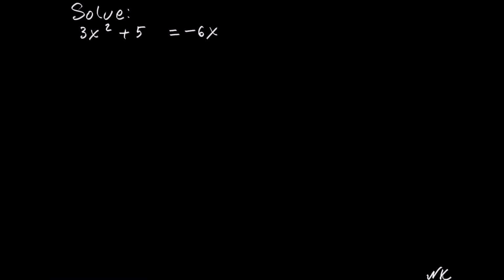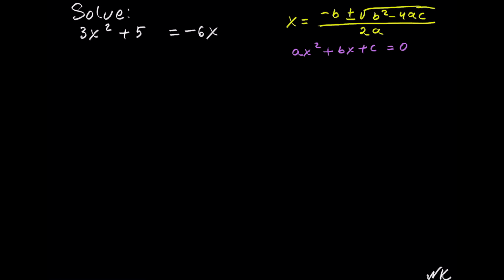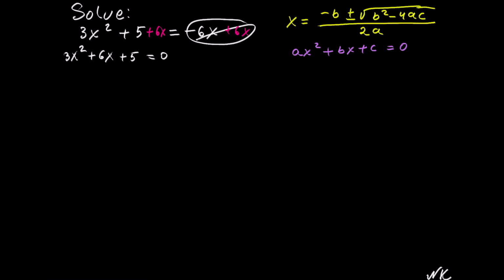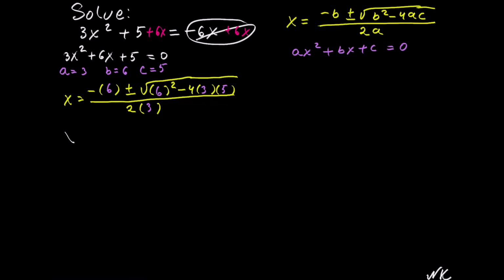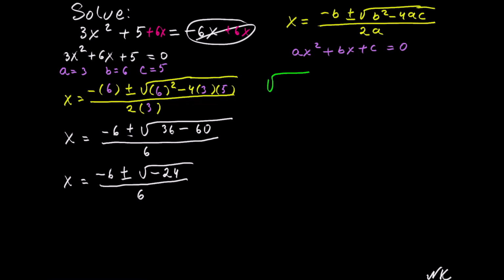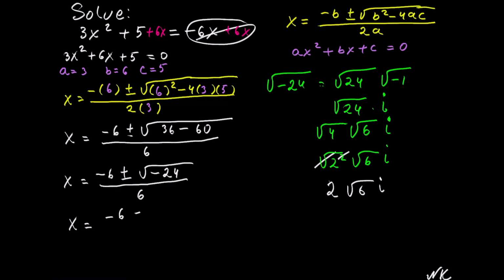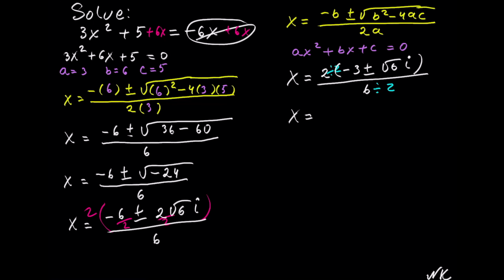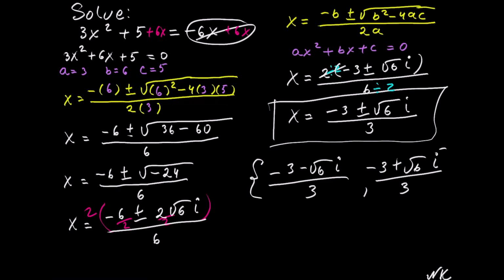Solving Quadratic Equations 10